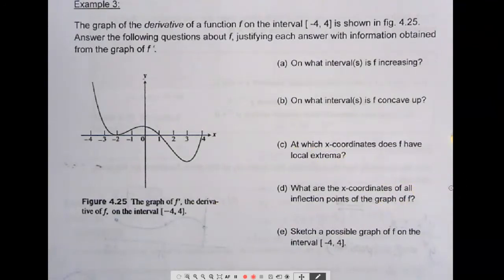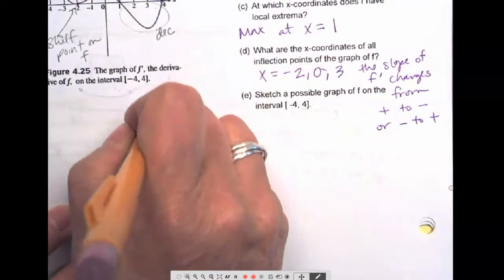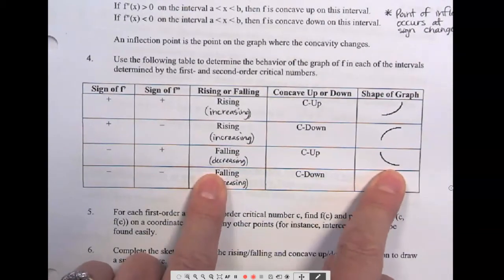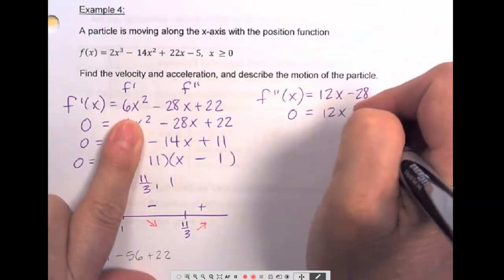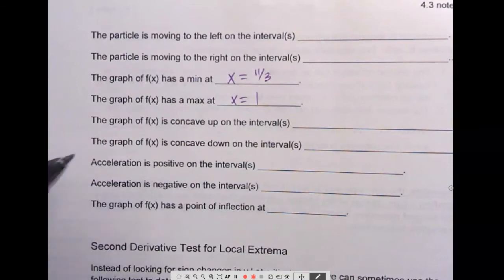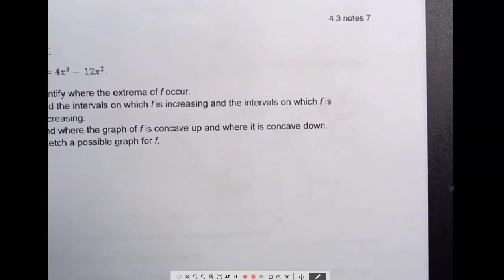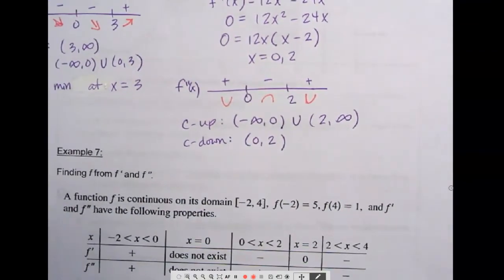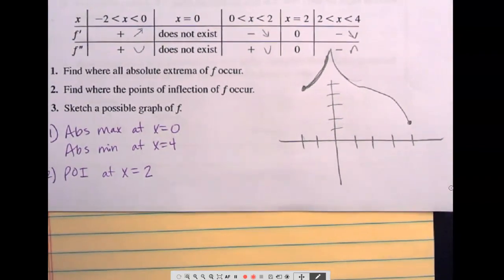10/10/22 Lesson 4.3 (day 2) Connecting f ' and f '' to f